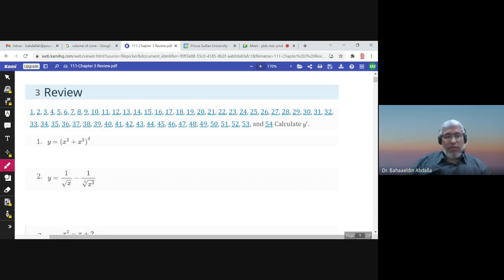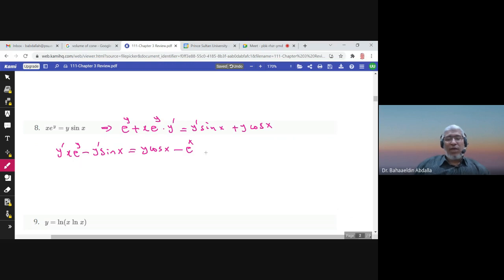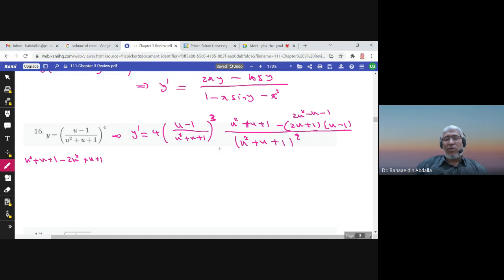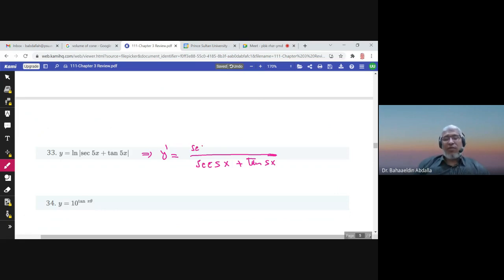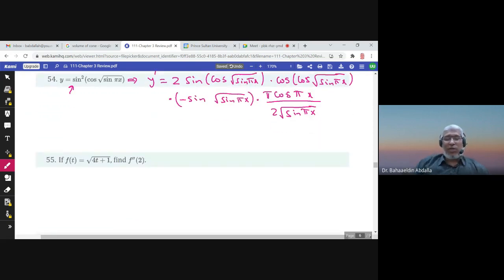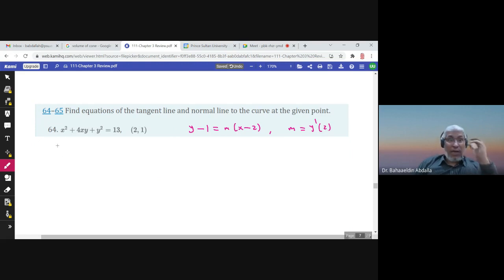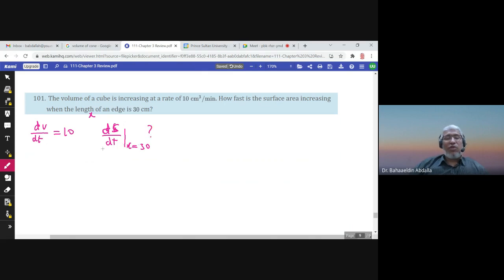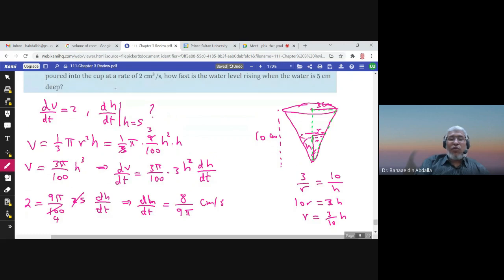Chapter 3 Review Exercises